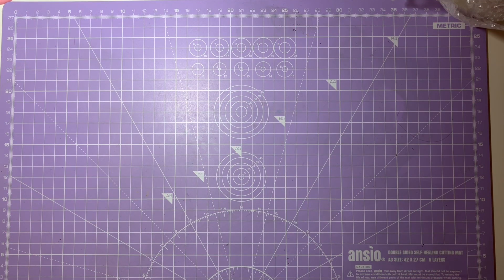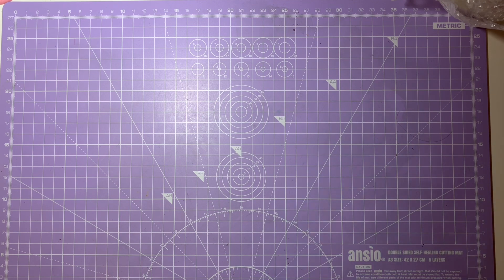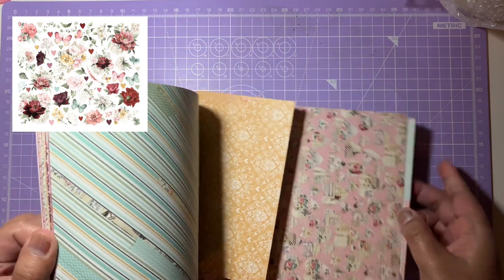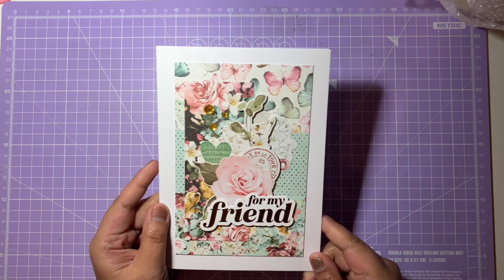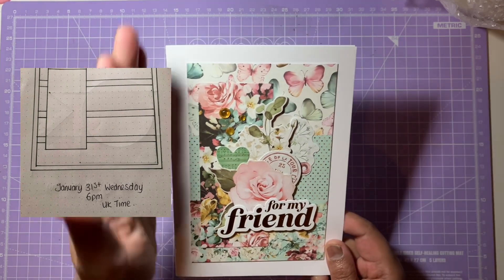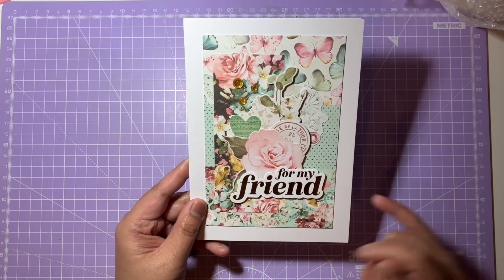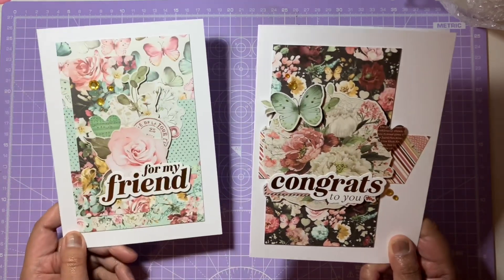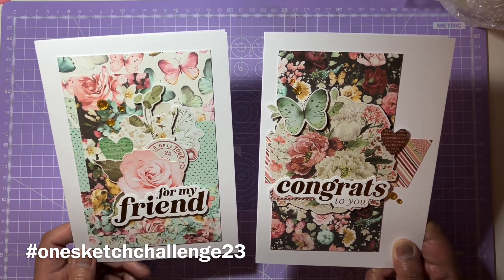One Sketch Challenge 2024 w/ Crafting Diva - Jan & Feb 2024 onesketchallenge23 | Melus Makes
Hi everyone and welcome back to my channel - thank you so much for your patience and support towards the channel, I apologise that I’ve not uploaded recently, but hope you don’t mind this early upload before the main videos and updates in March ❤️

I signed up to collaborate with some dabukojs fellow crafters in the onesketchchallenge23 hosted by Lisa (@craftingdiva)

I’ve wanted to partake in this challenge because Im always lookingnfor new ways to create cards and projects - so this was the perfect way to start being more creative!

A list of the fabulous crafters will be below as well as the materials and products used for the cards as well.

I hope you enjoy this two-for-one card special!

Happy Crafting!
Mel xoxo

Collaborators taking part -

Materials / Products Used -
Simple Stories Simply Vintage Love Story 6x8 Paper Pad - (Sold Out, 12x12 is available)

Music - (Intro/Ending Music) - Blue Mountains by Gabriel Witcher (via IMovie Audio / Soundtracks